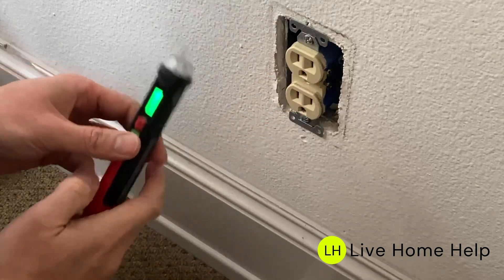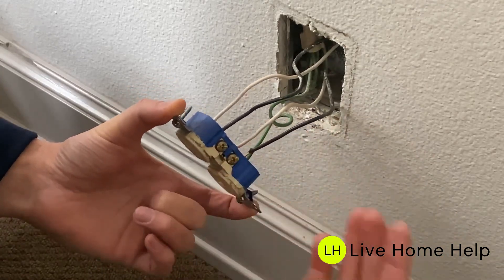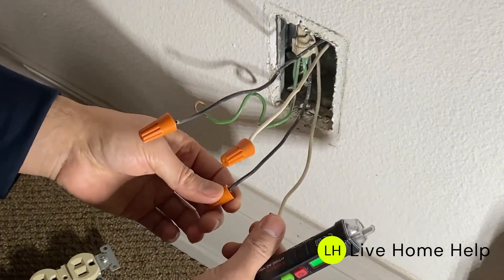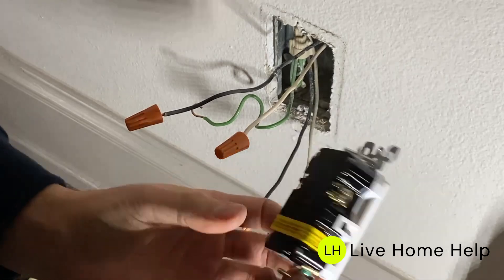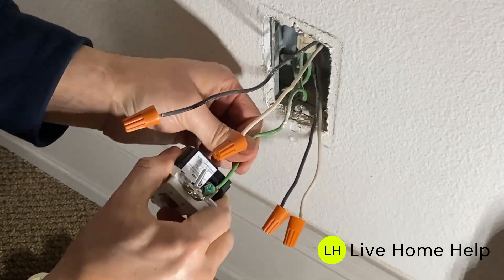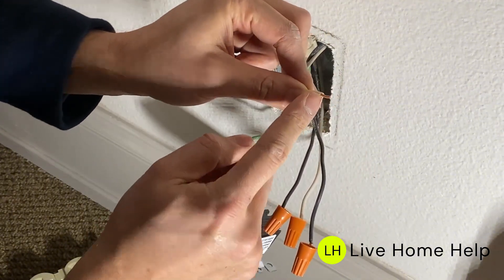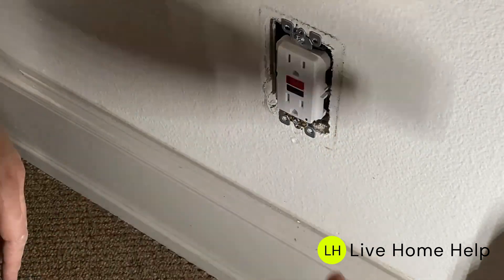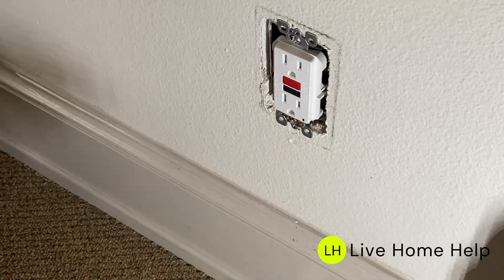How to Install a GFCI Outlet: Step-by-Step Guide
Ready to upgrade to a GFCI outlet? In this video, we’ll guide you step by step through the installation process. Learn how to wire it correctly, ensure safety, and protect your home from electrical hazards with this essential upgrade!